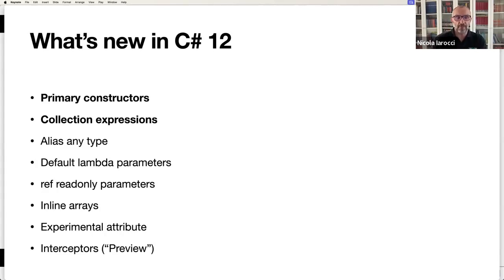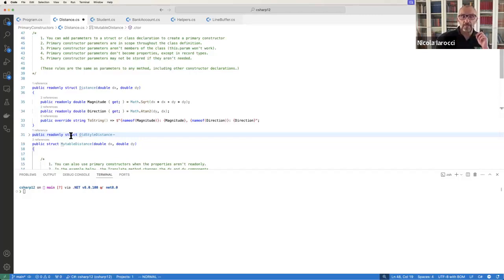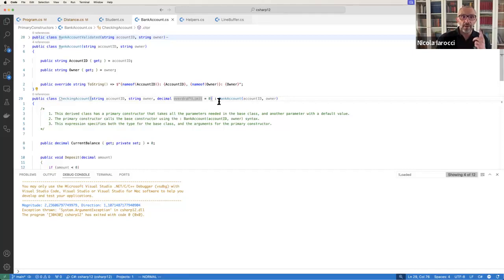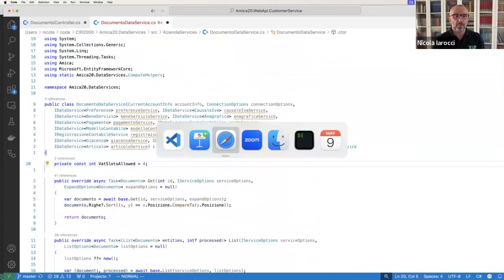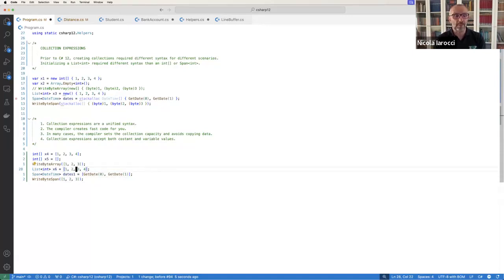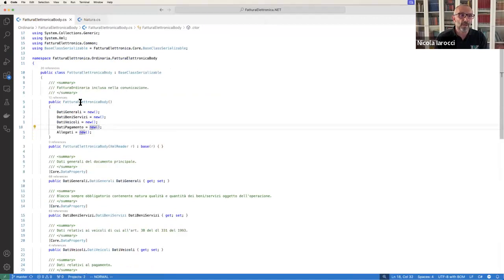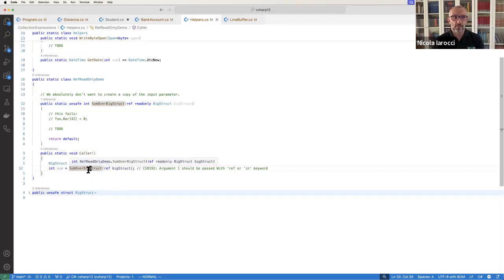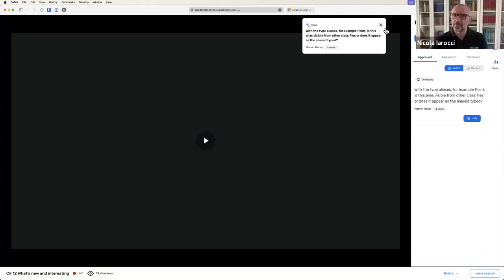C# 12 What's new and interesting - Nicola Iarocci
With the launch of .NET 8 also comes C# 12. In this session, we will see the most important new features introduced by this blazing new version of our favorite programming language.